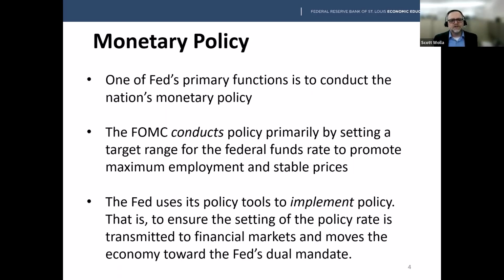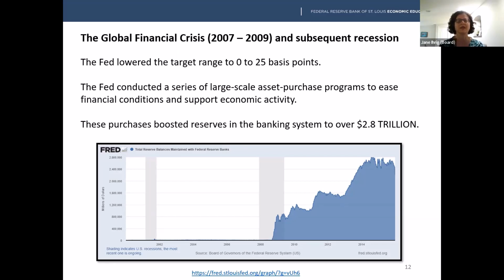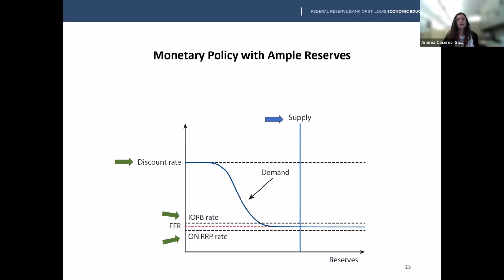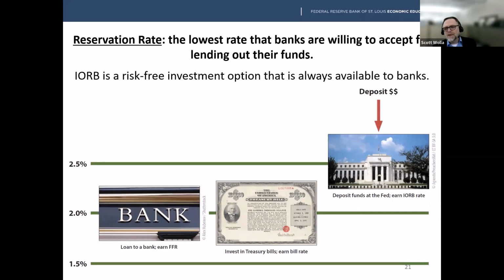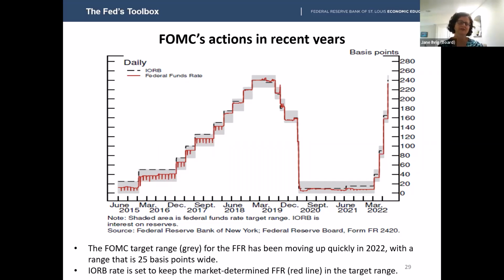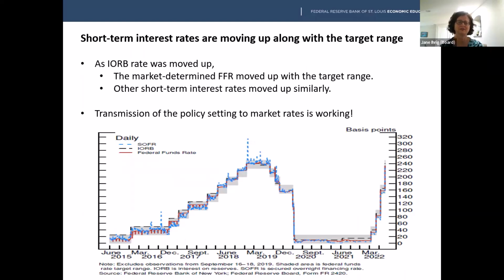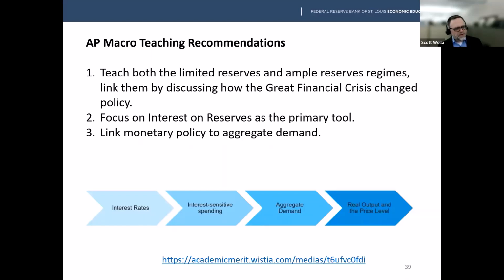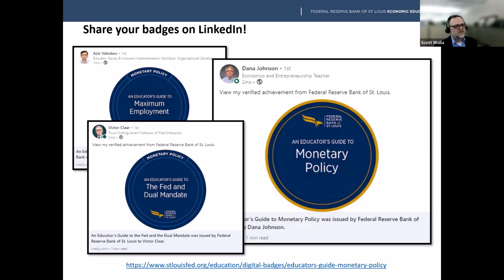The Tools of Monetary Policy Have Changed. Has Your Instruction?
The Federal Reserve has shifted from implementing monetary policy with limited reserves to implementing monetary policy with ample reserves, with interest on reserve balances being its primary tool. This presentation (recorded Aug. 3, 2022) describes the Fed’s current framework and offers teaching suggestions. Presented by Jane Ihrig (Federal Reserve Board of Governors) and Scott Wolla (Federal Reserve Bank of St. Louis).